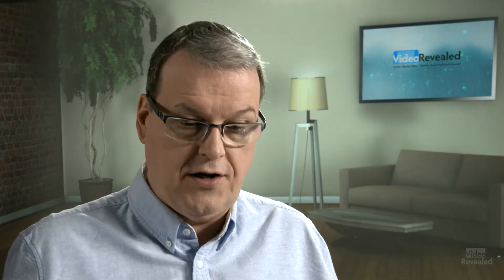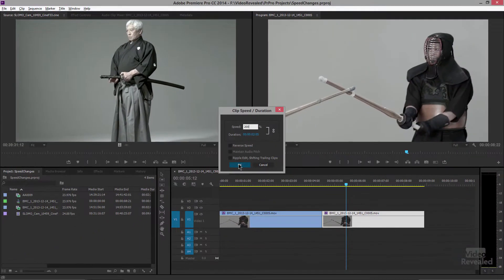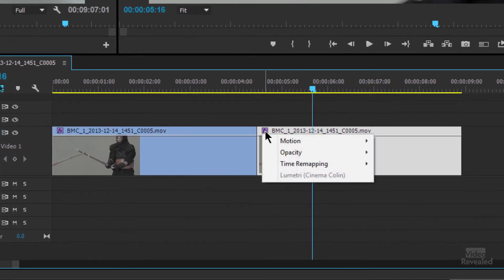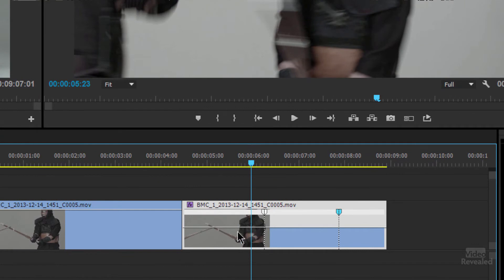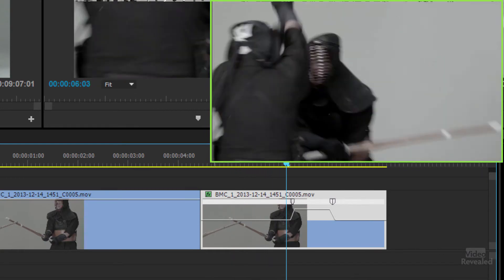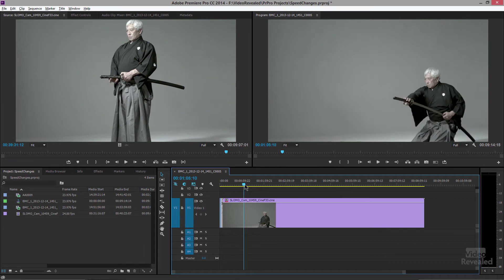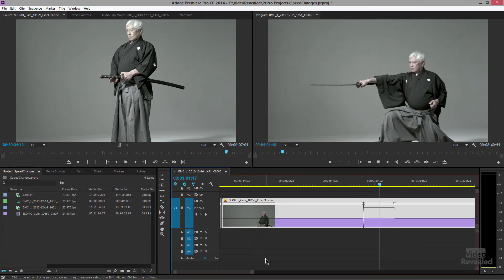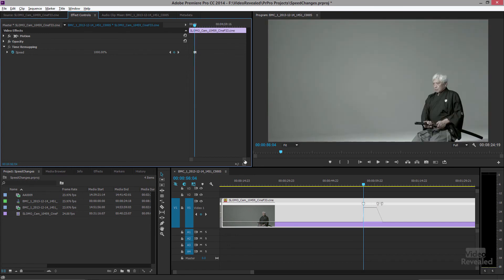Speeding up video in Adobe Premiere Pro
It's super easy to speed up video, either visually or with numeric precision, in Adobe Premiere Pro. As an added benefit, shoot super slo motion before you speed up video for some amazing results.

QUESTIONS?

THANKS!